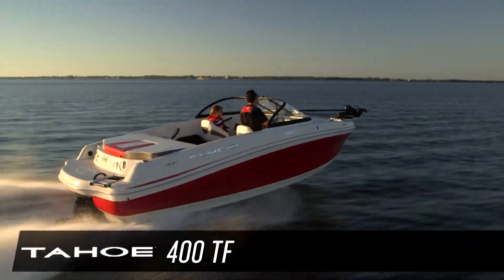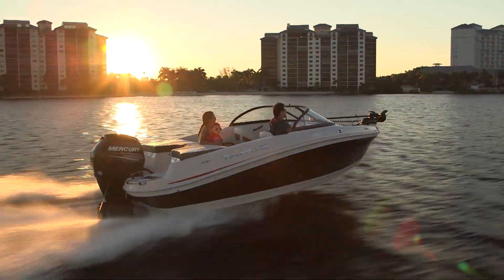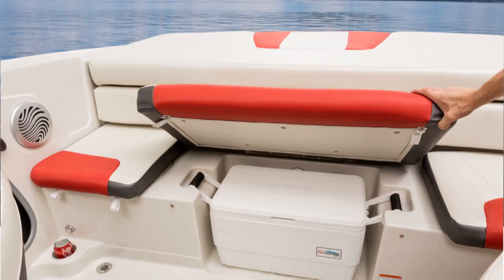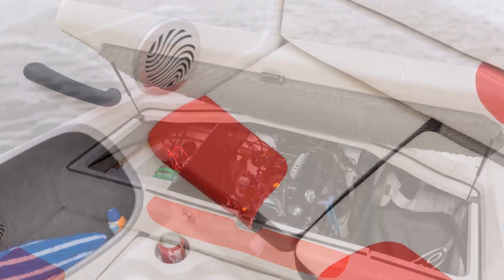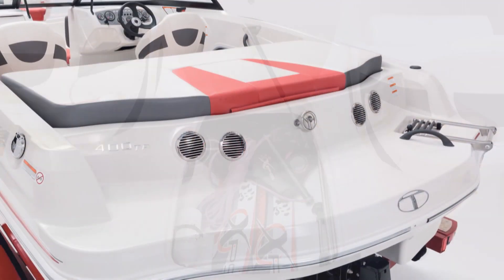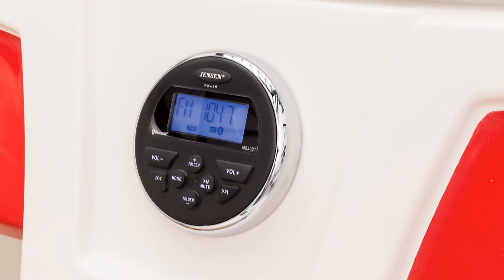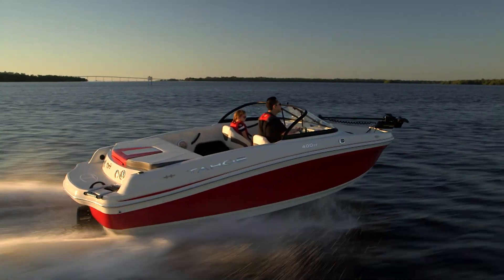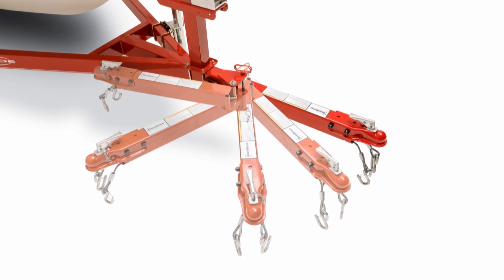TAHOE Boats: 2015 400 TF Sterndrive and 2016 450 TF Outboard Ski & Fish Boats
Top sellers of quality boats, view TAHOE Ski & Fish Boats, Deck Boats and Runabout Boats. Find a TAHOE boat dealer near you.